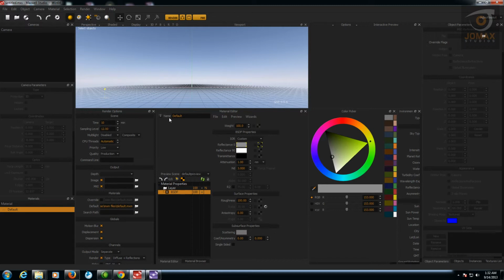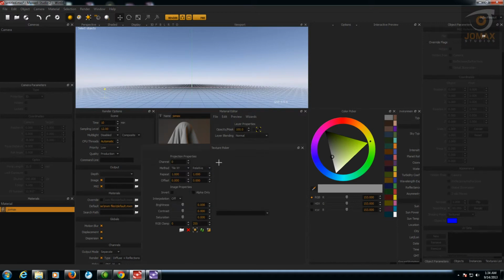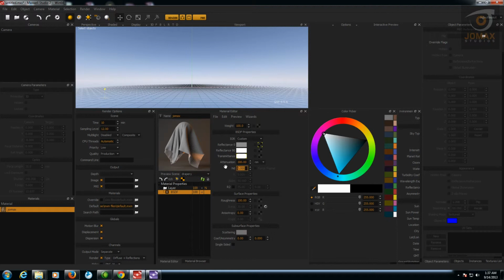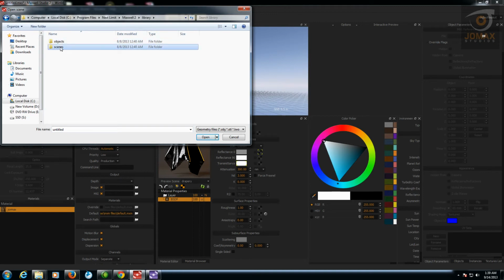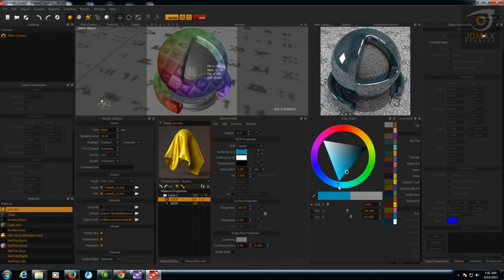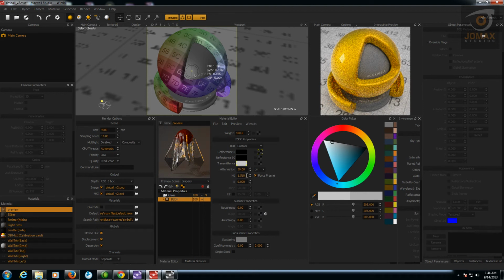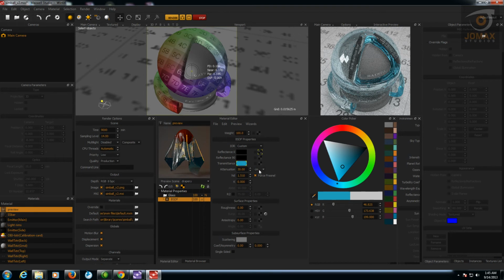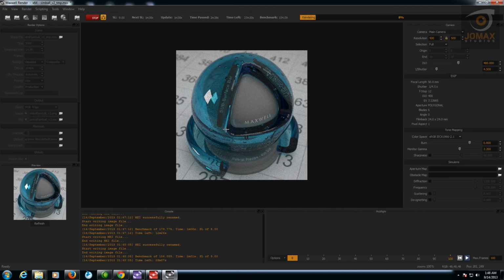Maxwell Material Editor